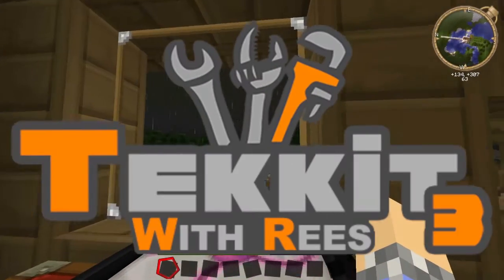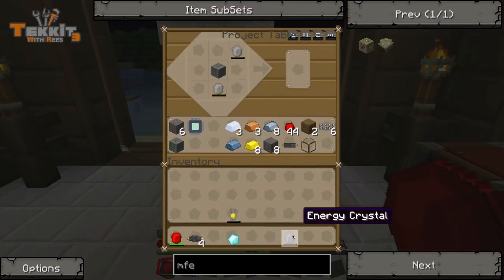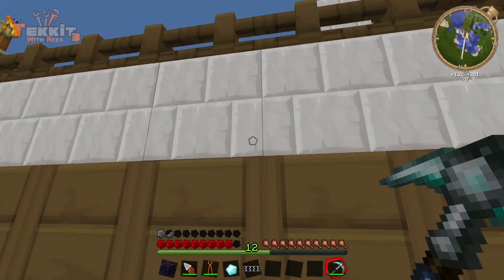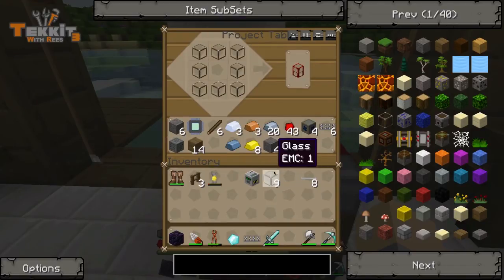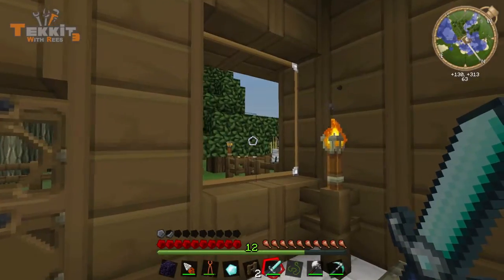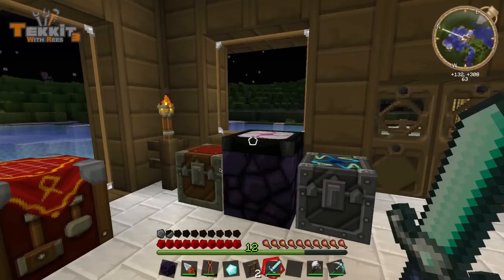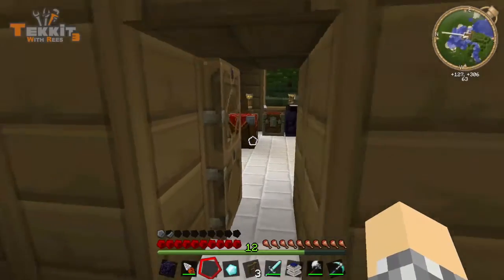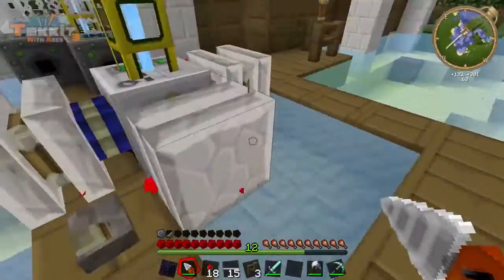Tekkit Classic - Episode 14: Pumps and Water Strainers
In this slightly chaotic episode, we attempt to upgrade our Water Power Gird by replacing those old Watermills with Water Strainers. The problem? We keep getting attacked!

Get Tekkit:
So, want to give Tekkit a try? Well, the easiest way to get your hands on it is through the Technic Launcher, which is available

Texture Pack:
HowTo Combine the Two -- *TUTORIAL IN PRODUCTION*

Song(s) in order of their appearance:

ISRC: US-UAN-11-00475

ISRC: US-UAN-11-00337

ISRC: US-UAN-11-00186

ISRC: US-UAN-11-00875

ISRC: US-UAN-11-00710